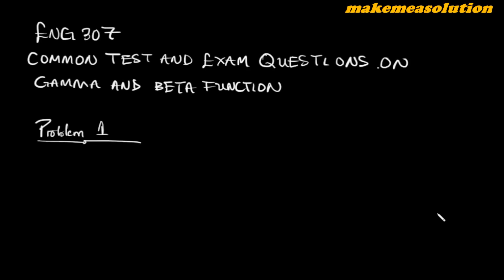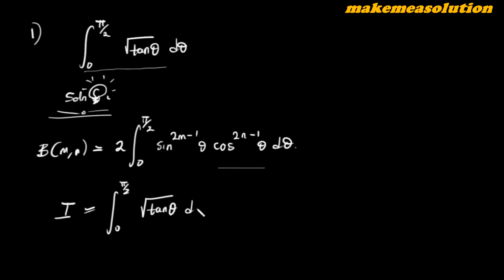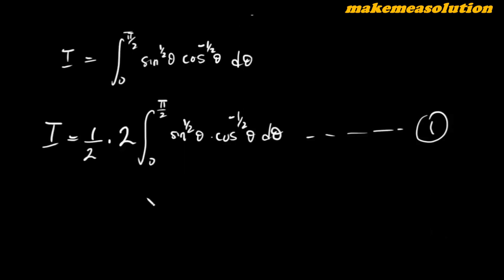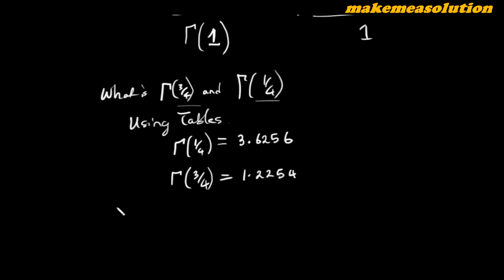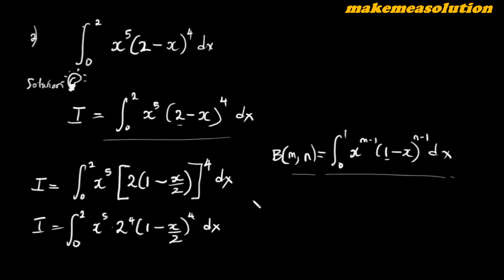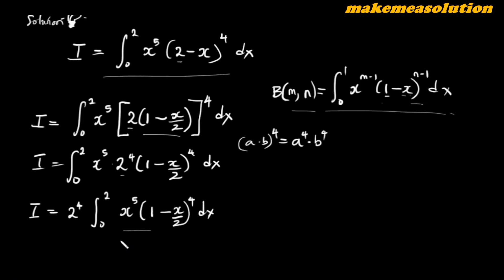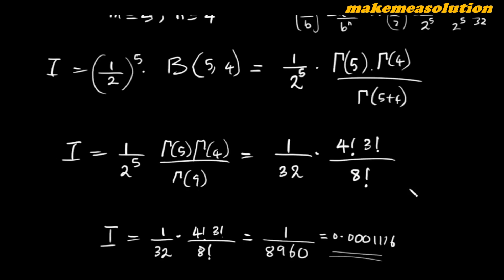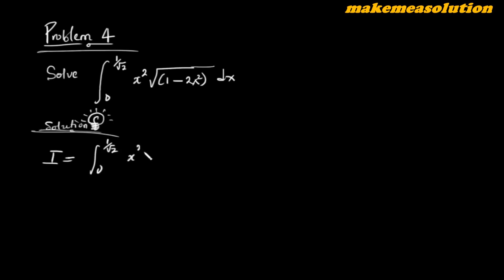9_Common Past Questions on beta gamma function Solved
Learn how to solve common past questions on beta and gamma functions.
The requirements is fundamentals of algebra, differentiation and integration.